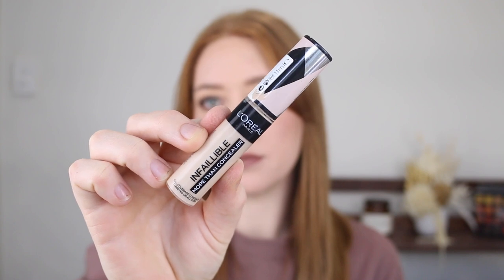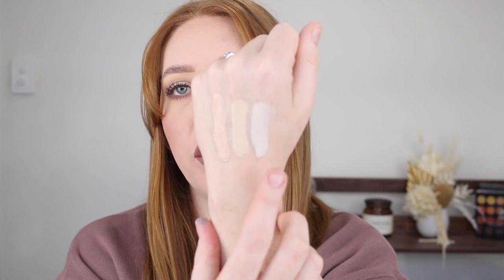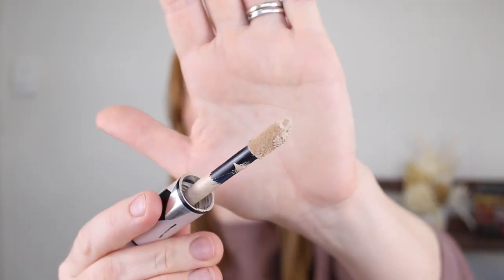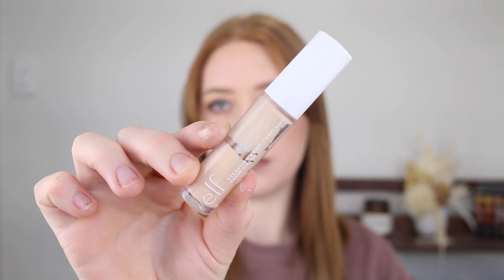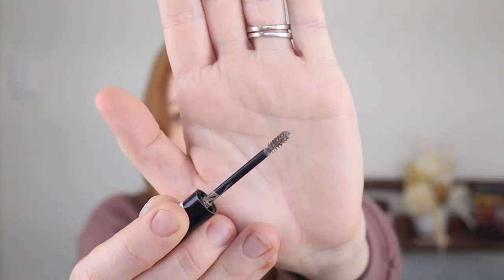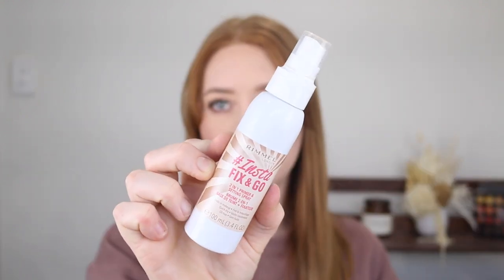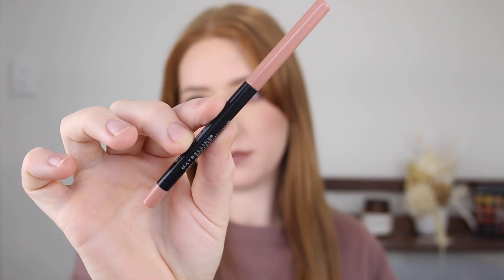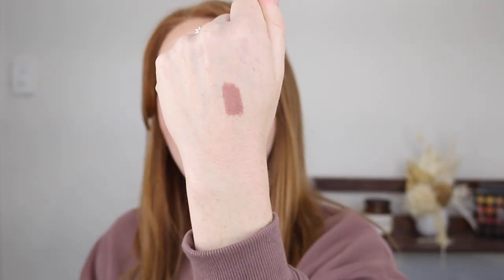I Keep Buying This Drugstore Makeup 💯 My Most Repurchased Makeup 👍🏻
I'm a drugstore makeup lover & today I'm talking to you about all my favourite, most repurchased drugstore makeup items! Let me know yours below 👇🏻💕

L’oreal More Than Concealer
ELF Hydrating Concealer
Covergirl Clean Fresh Pressed Powder
Maybelline Ultra Slim Brow Pencil
MCo Beauty Brow Stroke Feathering Brow Pen
L’oreal Shake & Glow Spray
Maybelline Colour Sensational Lip Liner in Nude Whisper